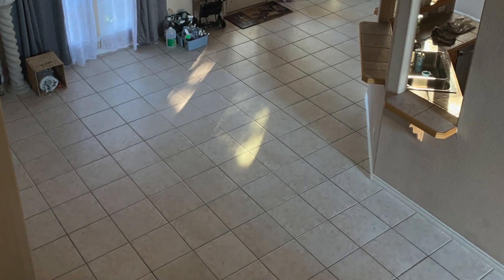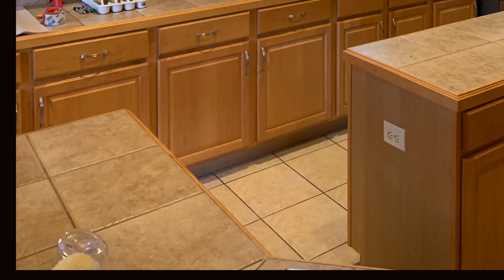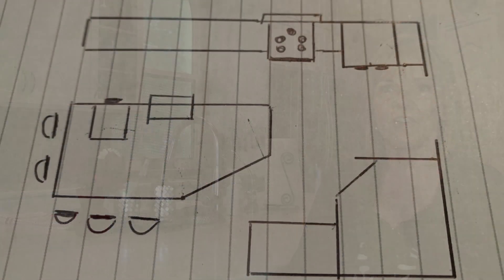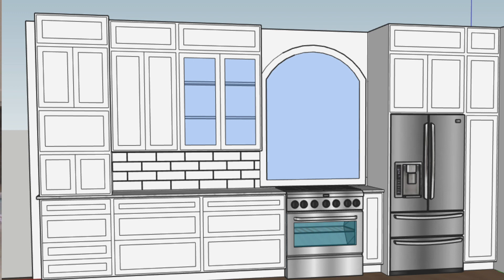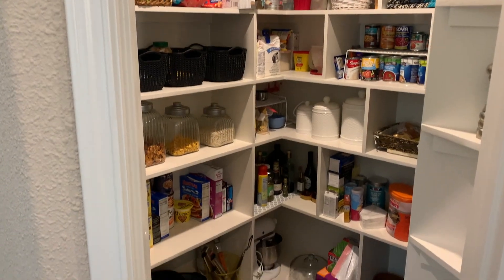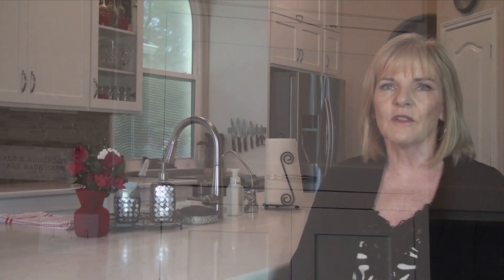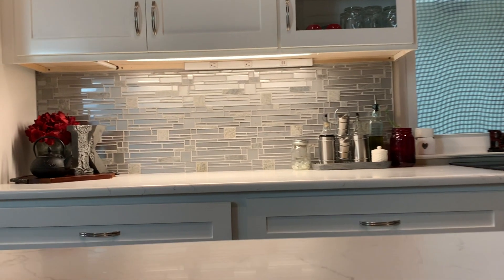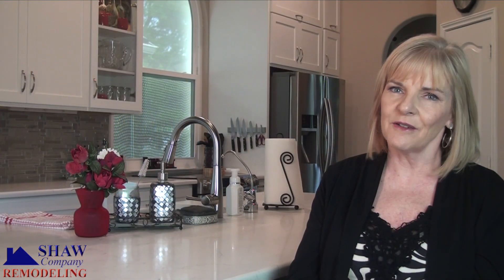Shaw Company Remodeling Client Testimonial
Shaw Company Remodeling is the premiere whole home remodeling company in San Antonio. They have been recreating new kitchens, baths and living spaces for more than 20 years.  Watch this client testimonial from one of their recent kitchen remodels.